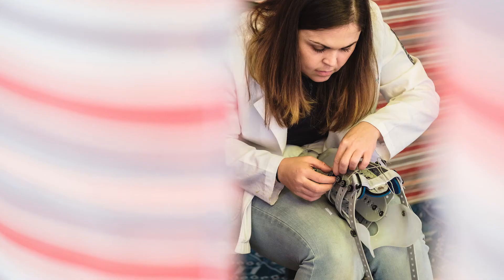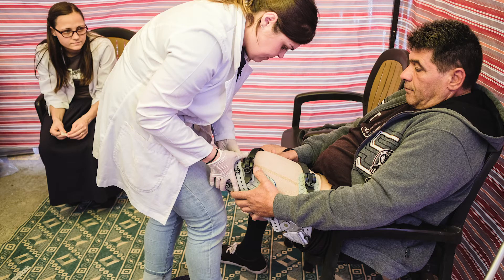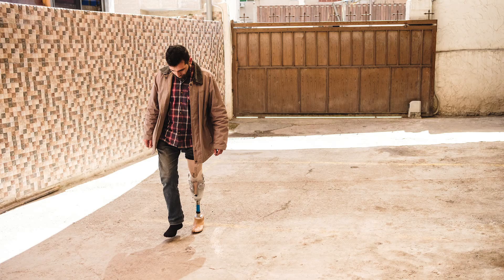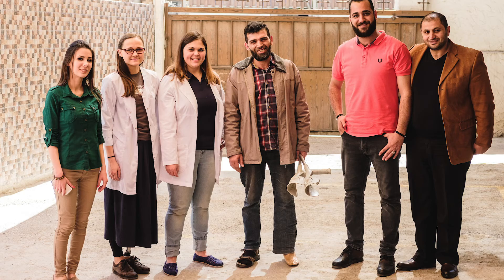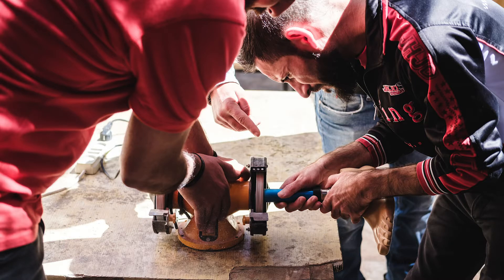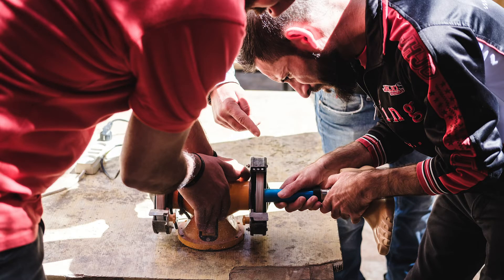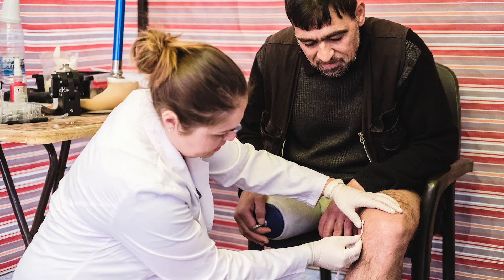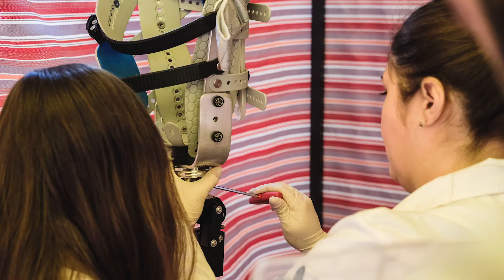Katie Leatherwood | The Socket less Socket™ in Latvia